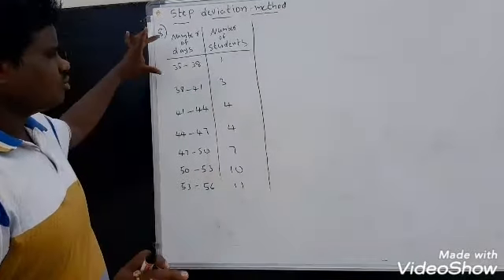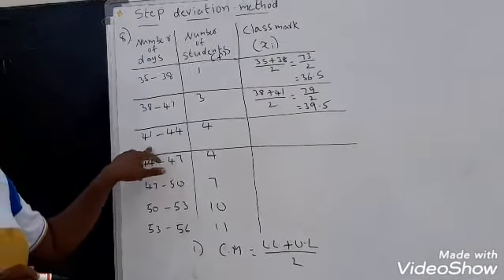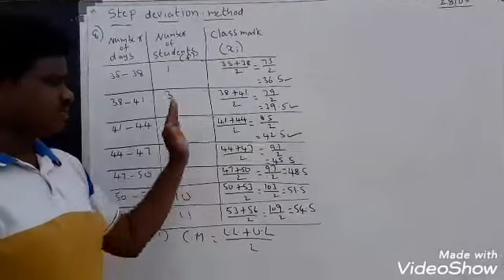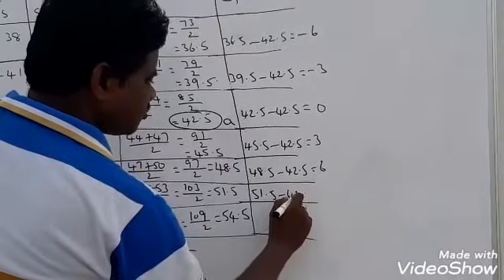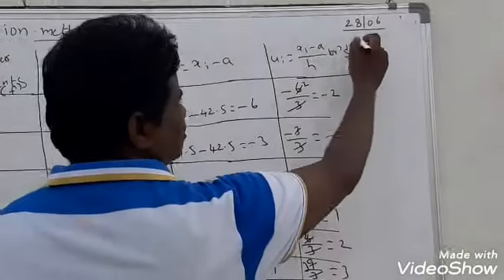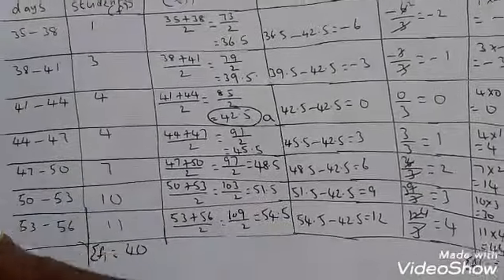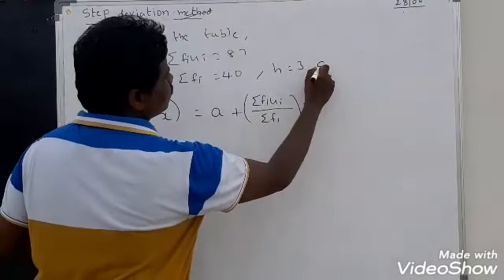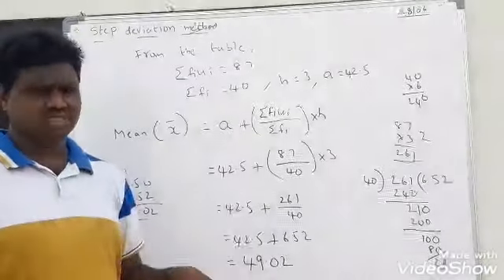Mean using step deviation method